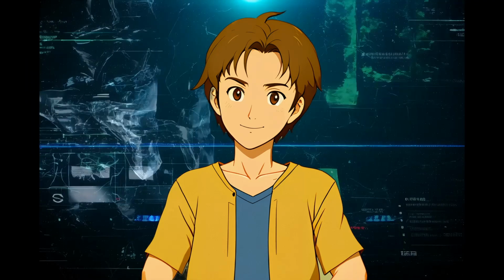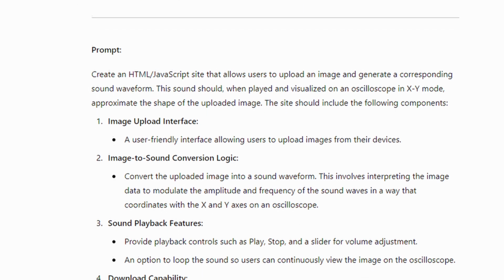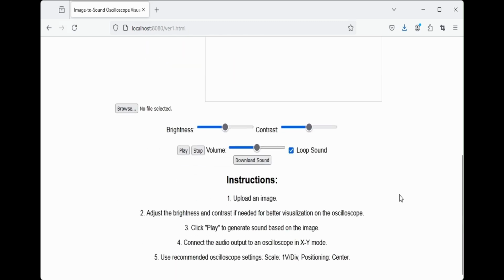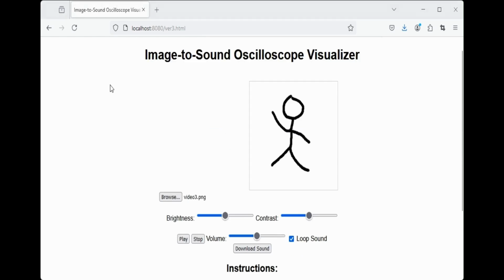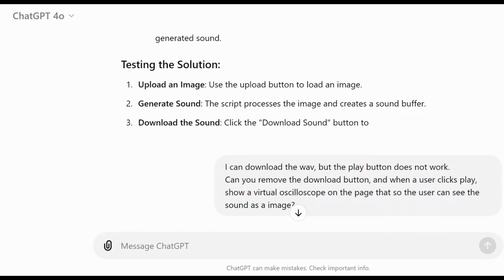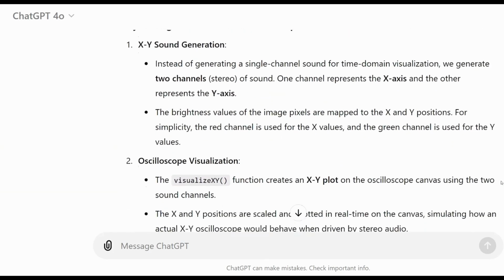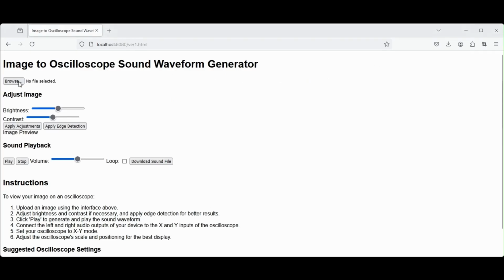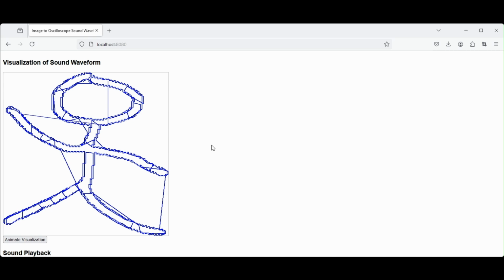Looking at OpenAI o1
In this video, we explore the capabilities of the newly released OpenAI o1-preview! With impressive benchmarks in competitive programming, math, and science, I wanted to put this model to the test myself. We'll walk through a custom prompt I've created to see how OpenAI o1 responds.